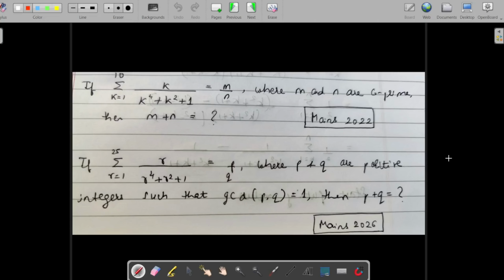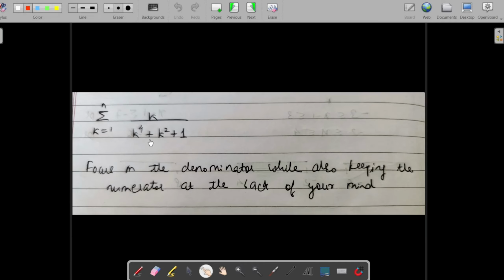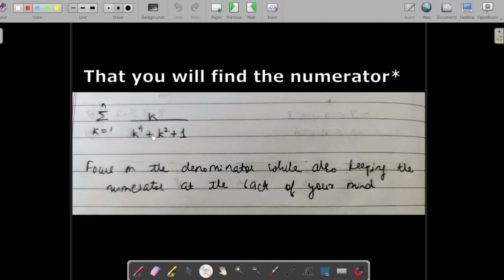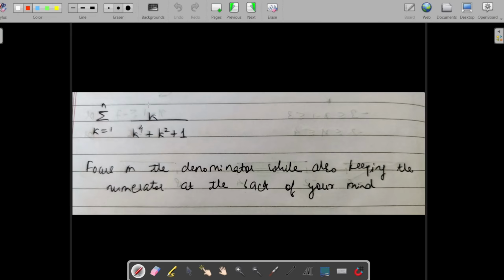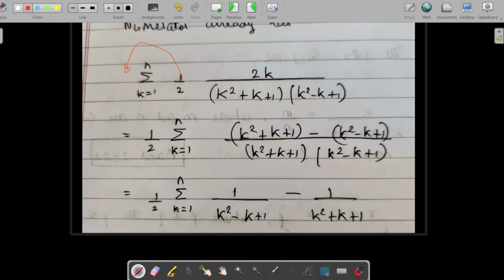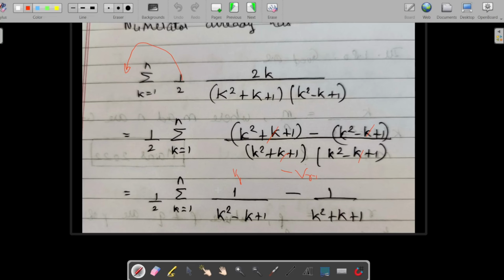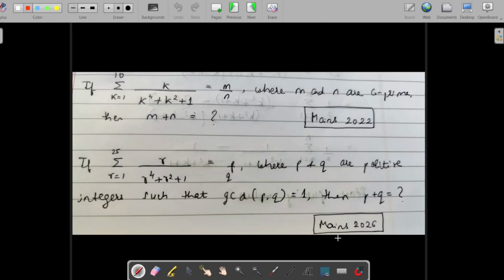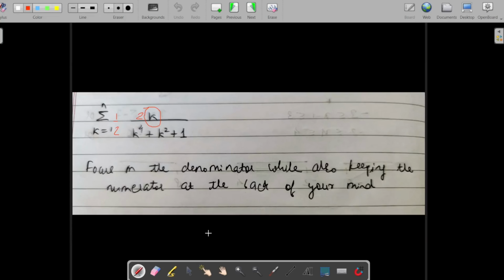This EXACT Same Sequence & Series Question was Asked TWICE in JEE Mains in last 4 years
This only goes on to show how important it is for students to be able to evaluate telescoping series, not just for JEE but also for further engineering/scientific studies. Follow this page to come across more such videos that help you think much more clearly about one of the toughest competitive exams in the entire world.